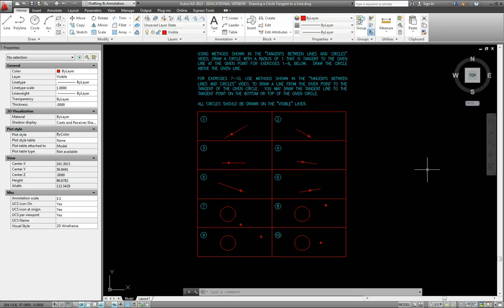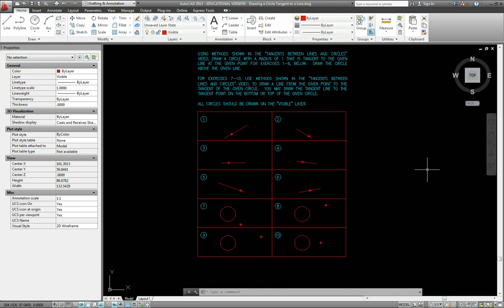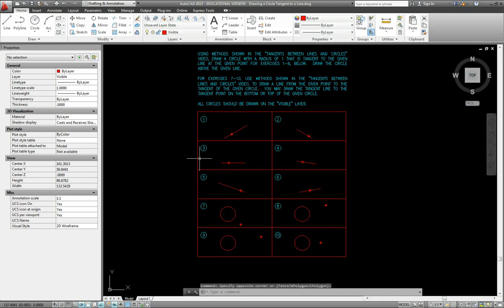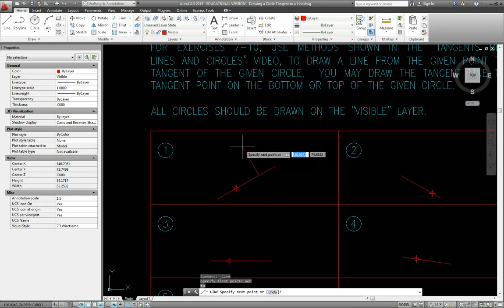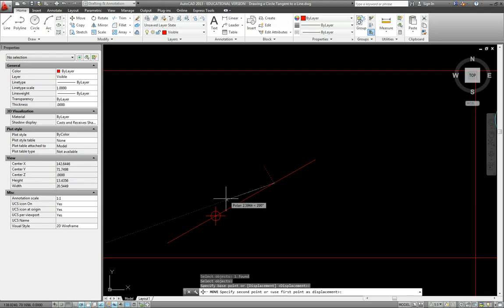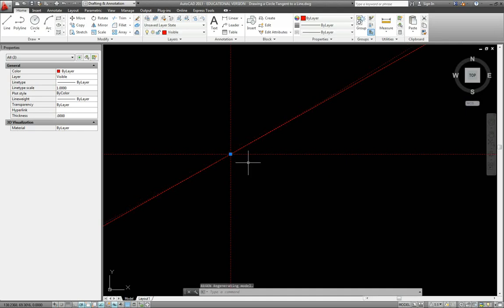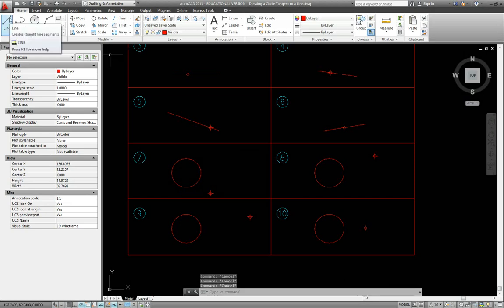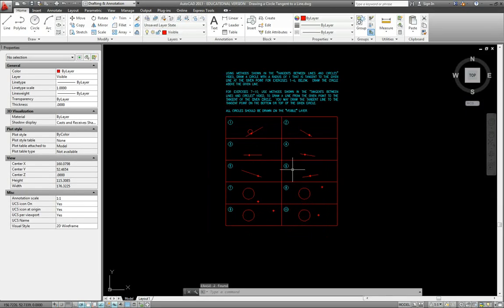1101 Week 6 Tangents Between Lines and Circles